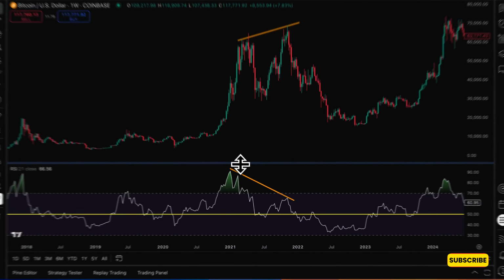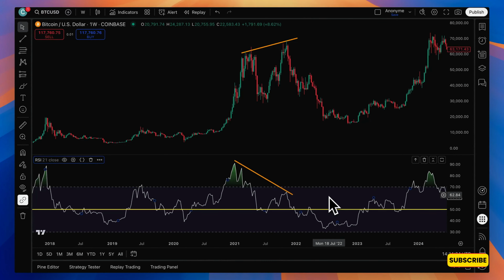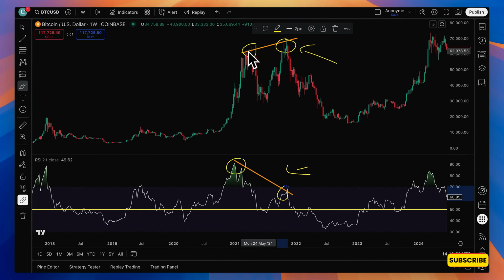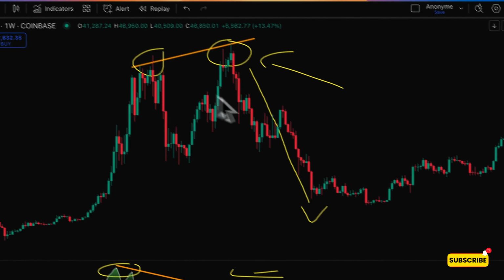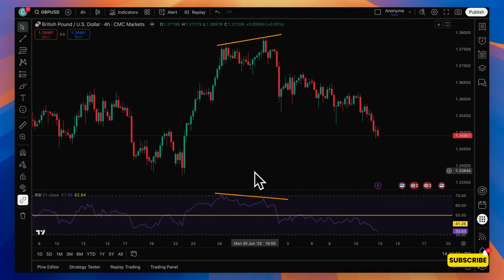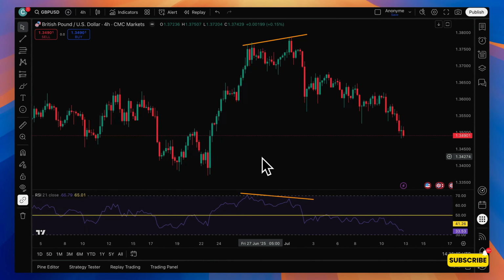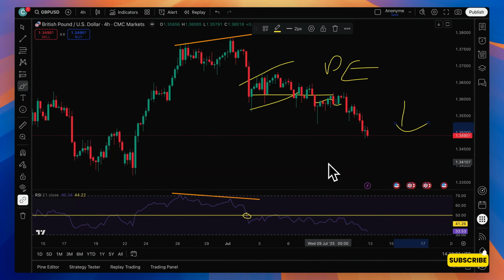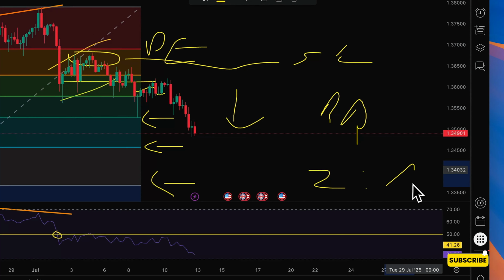The perfect strategy for small trading accounts revealed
Managing a small trading account can be one of the toughest challenges for aspiring traders. With limited capital, every decision counts — and one wrong move can significantly impact your balance. That’s why discovering a proven, low-risk strategy tailored for small accounts is a game changer. In this guide, we reveal a powerful yet simple approach that maximizes growth while minimizing exposure to unnecessary risks.

This strategy focuses on smart risk management, high-probability setups, and discipline — the core pillars of consistent trading success. By combining tight stop-losses, proper position sizing, and selective trade entries, even accounts with $100 to $1,000 can grow steadily over time. Unlike high-risk methods that promise quick gains but often lead to blown accounts, this method emphasizes sustainability and long-term results.

Whether you're day trading, swing trading, or scalping, this strategy adapts to different styles and market conditions. It’s perfect for beginners and intermediate traders looking to build confidence and consistency without needing large capital. If you’re tired of gambling and ready to trade with precision, this is the strategy you’ve been waiting for.

The secret to growing a small account isn’t luck — it’s having the right plan.